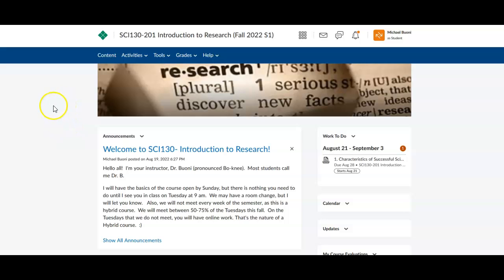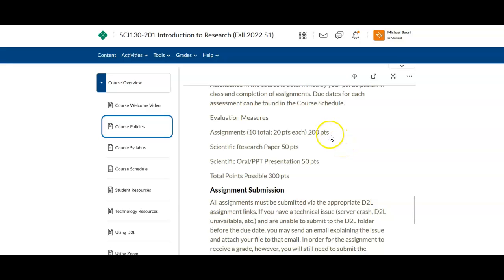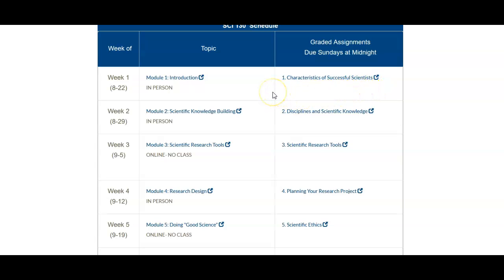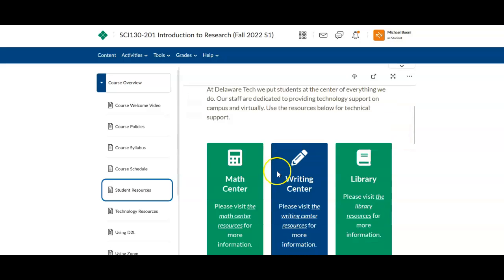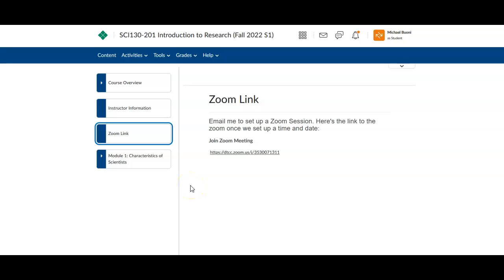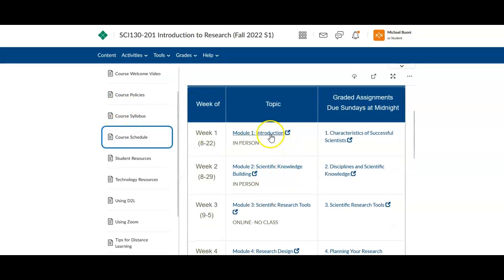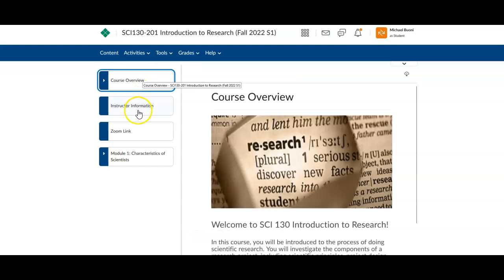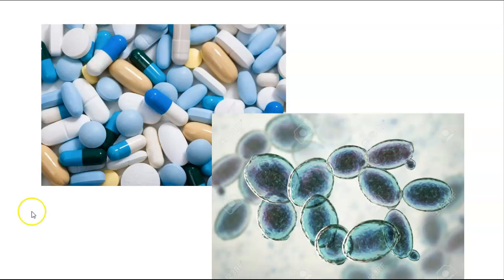welcome to SCI130!